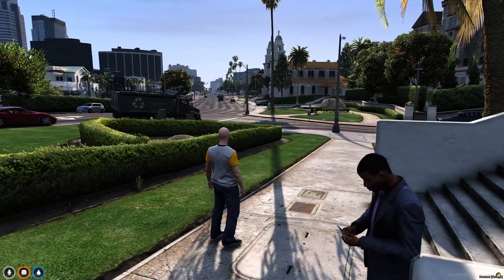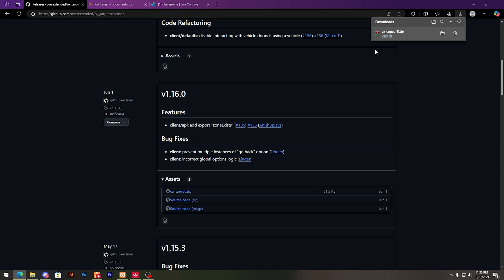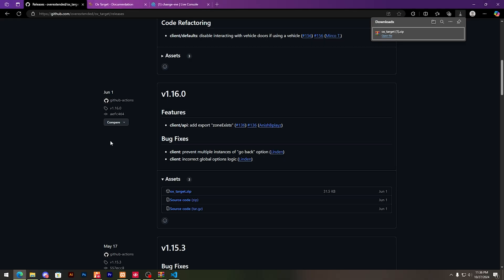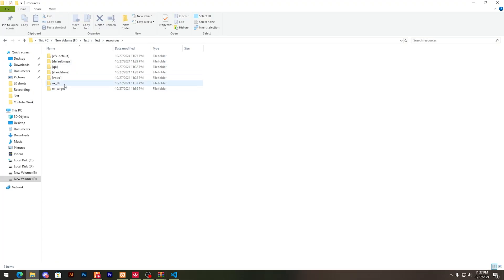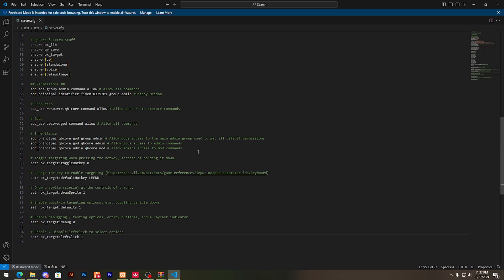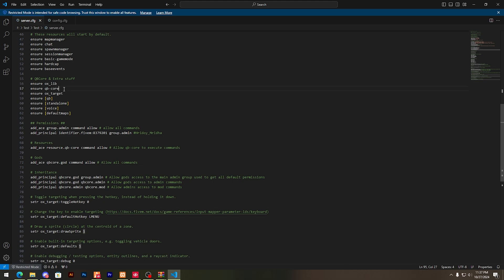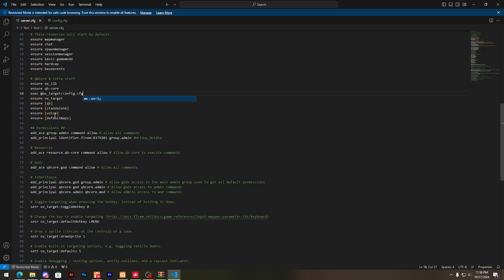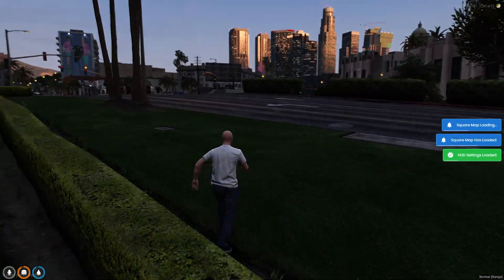How to Install Ox Target in QB Framework | Latest 2024 Installation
Remember!